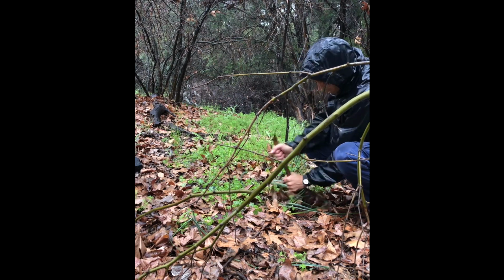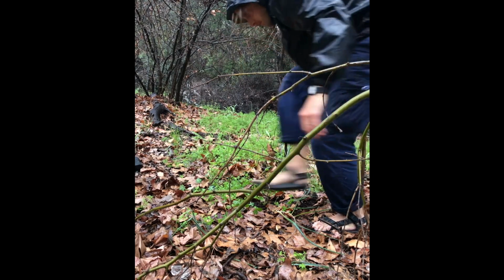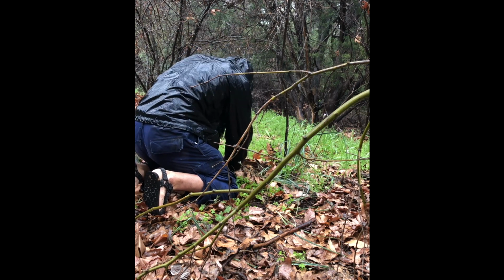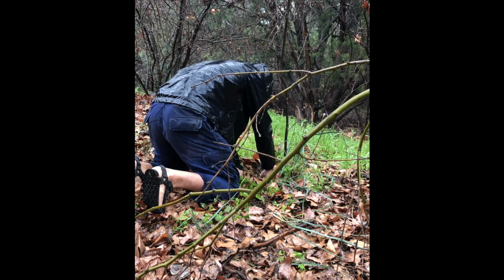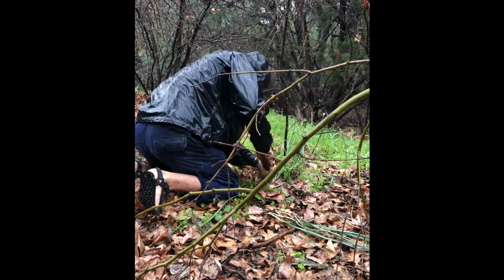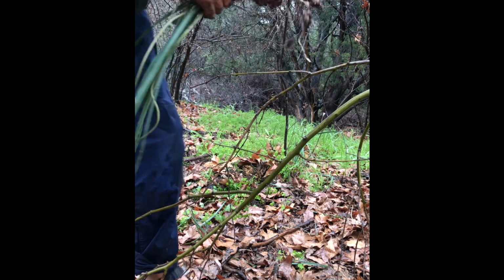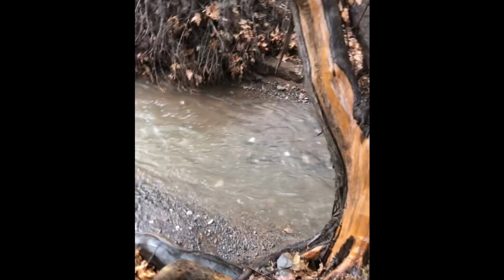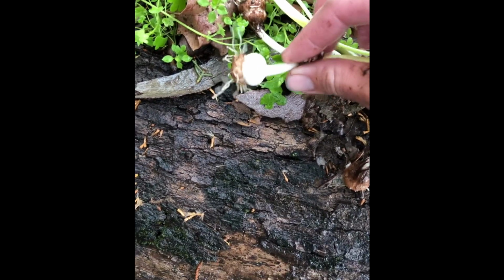Gathering Papago Lilies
Gathering/foraging for papago lilies, also known as bluedicks. This is the Bloody Basin in the Arizona wilderness during March.